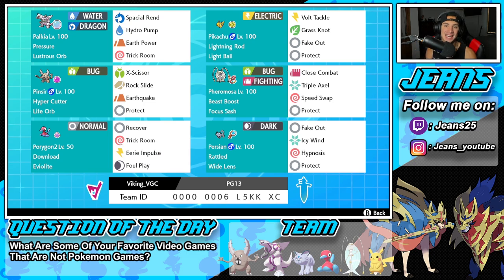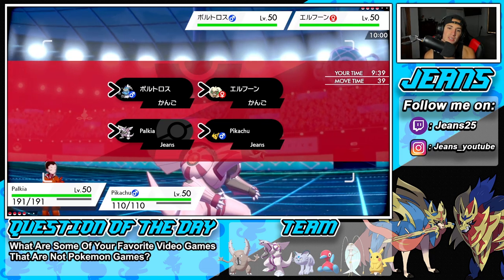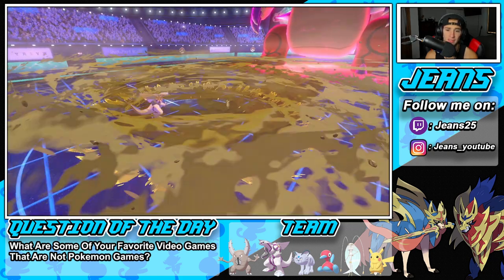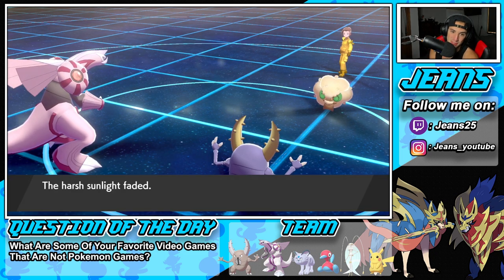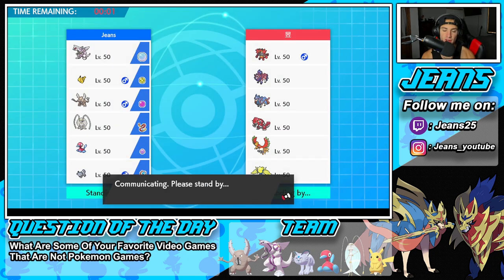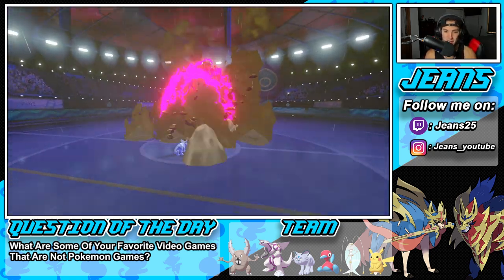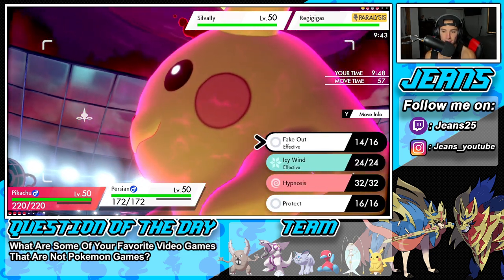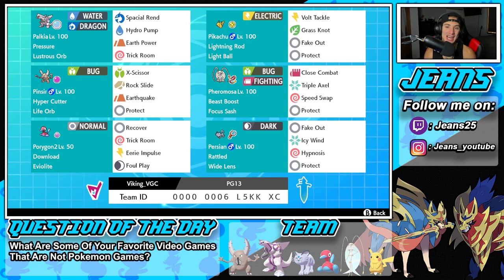Life Orb Pinsir & Pikachu Off Meta Team! - Pokémon Sword & Shield Competitive Ranked Double Battles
Team Code: 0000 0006 L5KK XC

Life Orb Pinsir and Gigantamax Pikachu Team that we show off in Ranked Battles!

GAME INFO
Name: Pokemon Sword and Pokemon Shield
Developer: Game Freak
Publisher: The Pokemon Company, Nintendo
Platforms: Nintendo Switch
Release Date: November 14, 2019